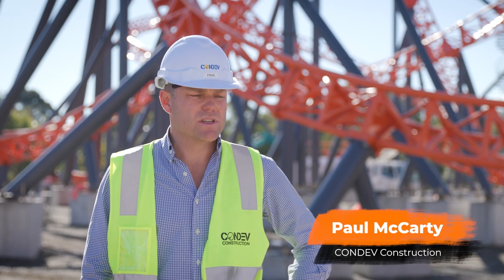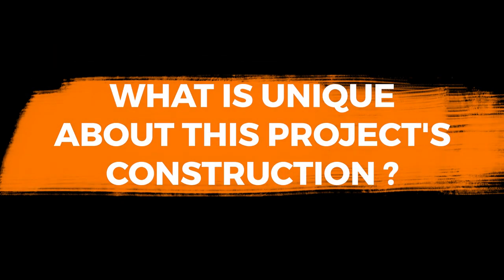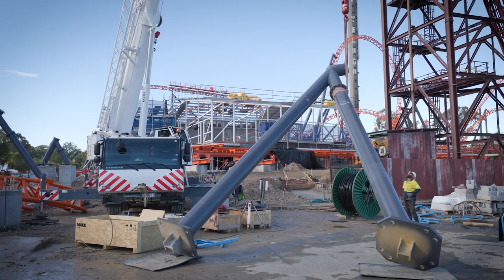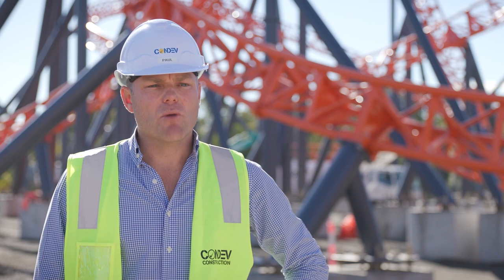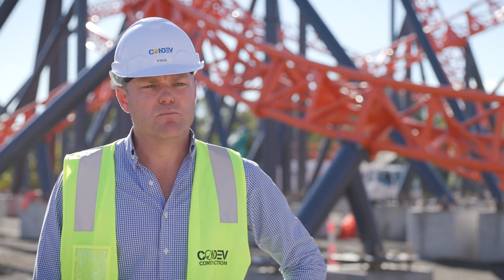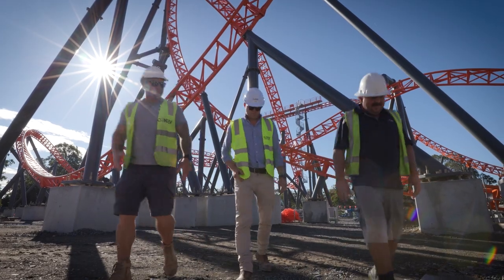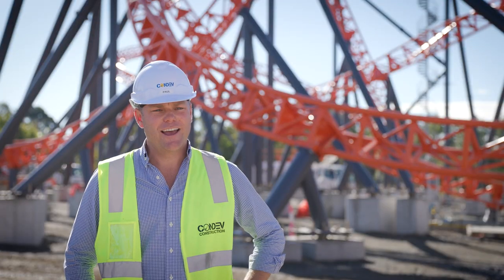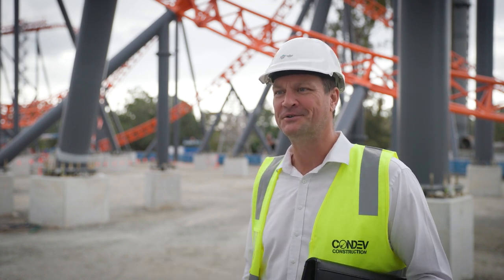Behind the Taipan: Part 2 - Ride Construction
This 5-part series takes you behind the scenes to show what goes into building Steel Taipan, Dreamworld’s newest $32million roller coaster opening late-2021. Experience an exclusive insight into how a ride like Steel Taipan comes to life through the planning, construction, safety, operating and design of the Southern Hemisphere’s first-ever triple-launch roller coaster!

In Part 2, Condev Construction's Paul McCarty and RLB’s Gary Badhams provide an overview of the construction process involved in building the unique & industry-leading ride that is Steel Taipan.

Keep up to date with the latest news about Steel Taipan